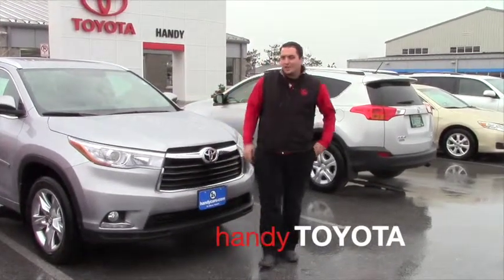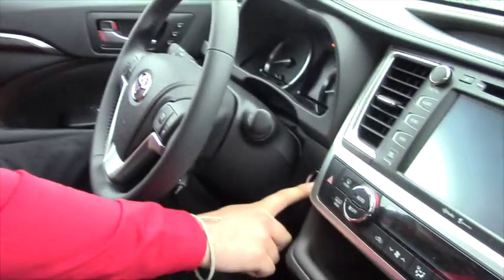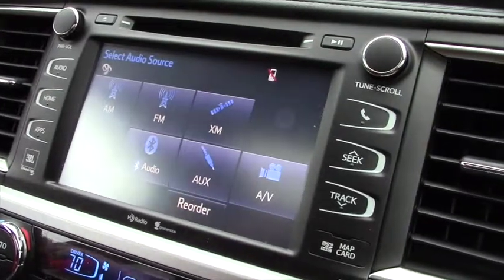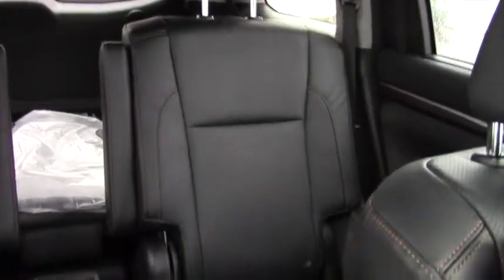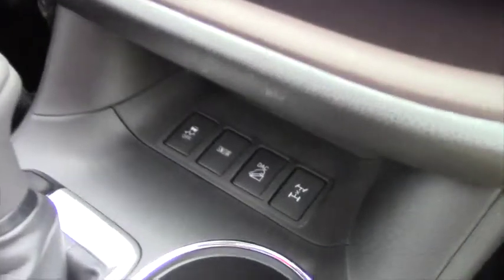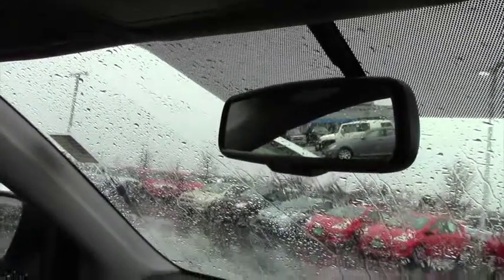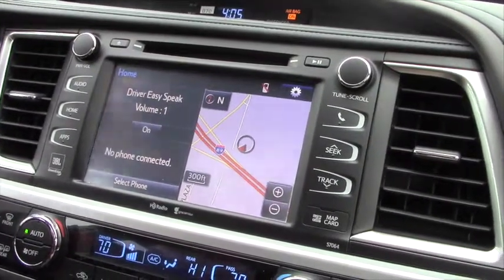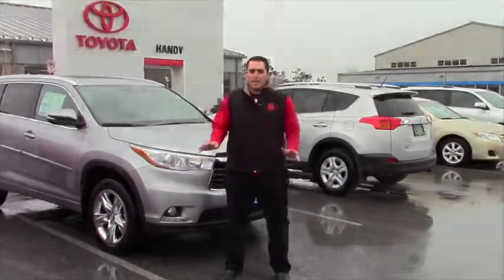Wade Shows Heather New 2014 Toyota Highlander Limited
Join Handy Toyota sales and leasing consultant Wade Mcdonald as he presents the all new 2014 Toyota Highlander Limited.  The 2014 Highlander Limited is fully loaded with everything you could imagine.  It has leather heated and cooled seats, touch screen display with navigation and back up camera, blind spot monitoring and much much more.  Like the Muppets said, the Highlander has no room for boring!

At Handy Toyota, we have a wide array of vehicles on hand at all times. We can also help you find the perfect Genuine Toyota Accessories for your vehicle, or a Toyota Extra Care package for your vehicle. To learn more about the 2014 Toyota Highlander Limited, or any Toyota product, stop by in person, online, or give us a call at the information below.

Handy Toyota
701 Highgate Rd